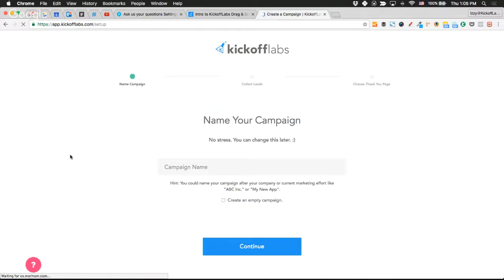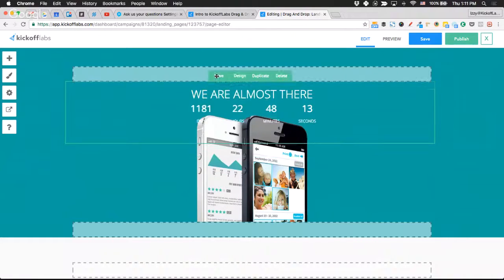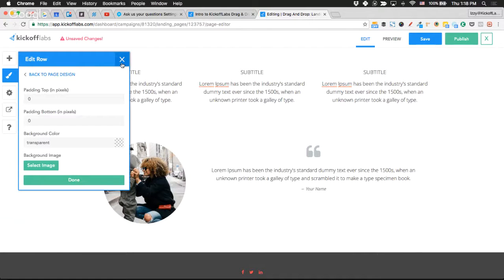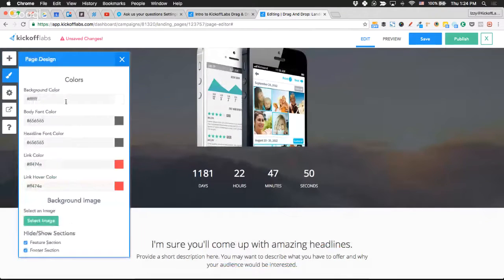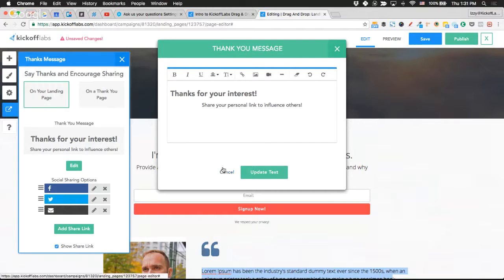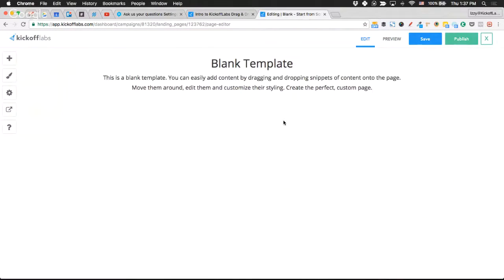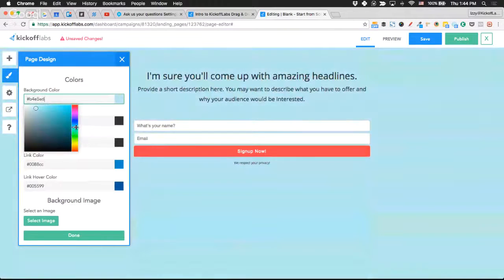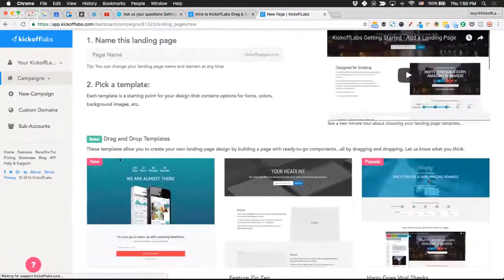Intro to KickoffLabs Drag & Drop Landing Page Designer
Join us for a brief tour of KickoffLabs new and easy to use drag & drop landing page designer.